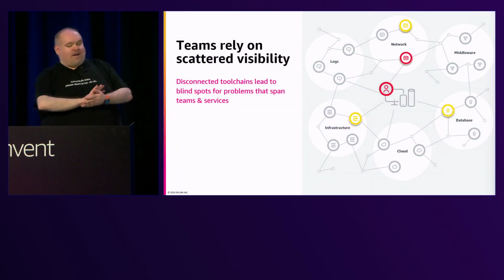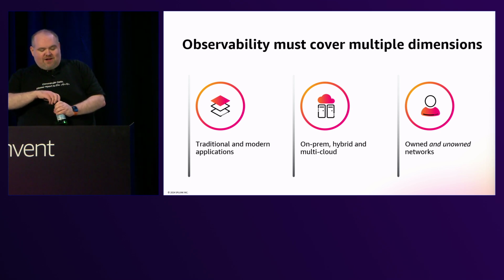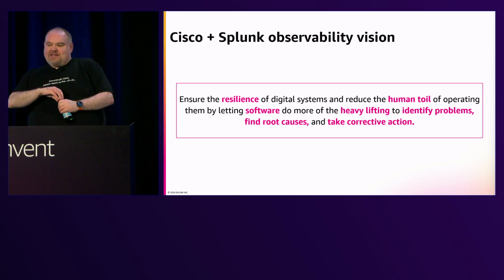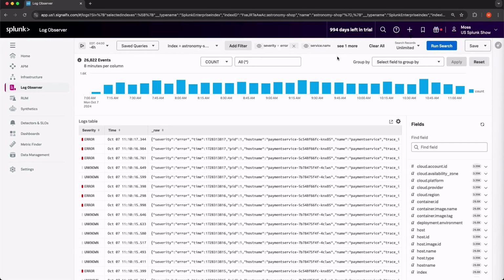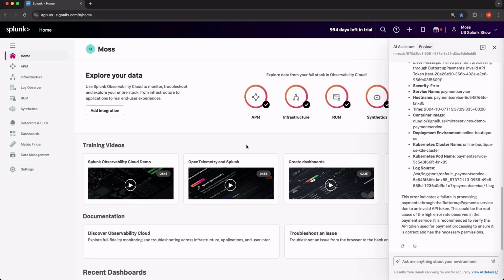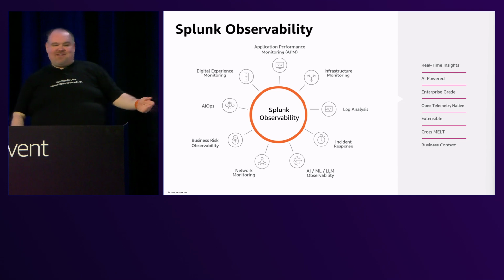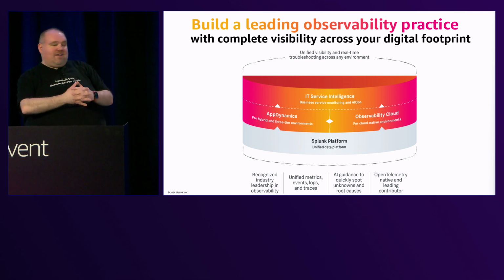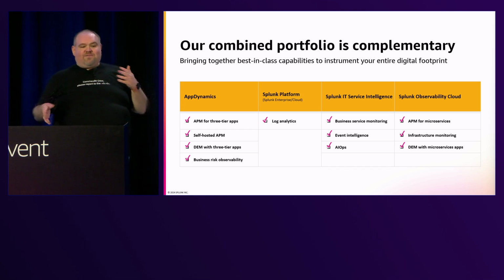AWS re:Invent 2024 - Troubleshooting in complex environments faster with Splunk (DOP110)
Complete, unified visibility is key to quickly troubleshooting and ensuring that when issues occur, your business and end user’s experience are affected as little as possible. In this session, learn how full-stack observability and integrated Splunk Observability, including Splunk AppDynamics, provides unparalleled coverage of your entire tech stack—owned and unowned. Discover how to detect and remediate issues before they impact customers, and learn how Splunk can help to deliver a seamless digital experience.